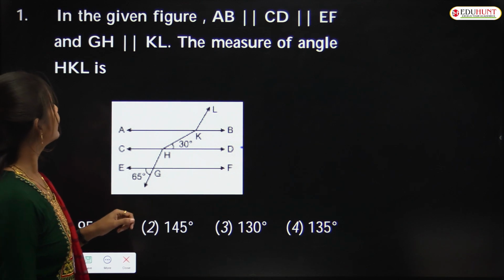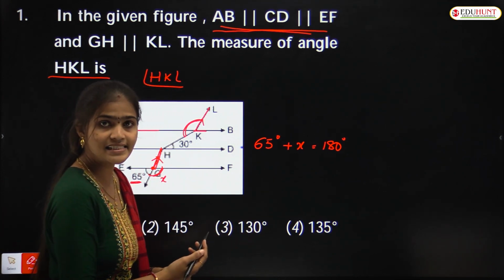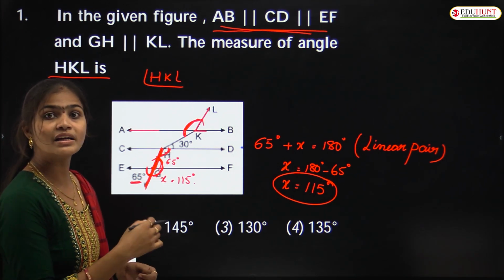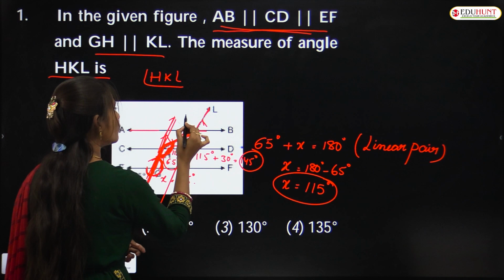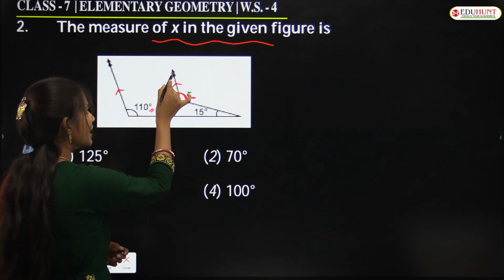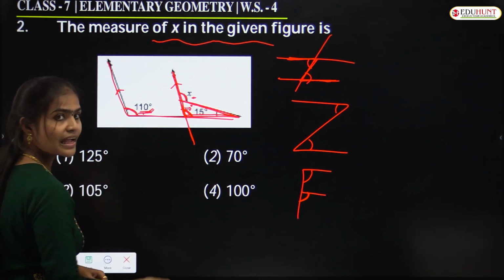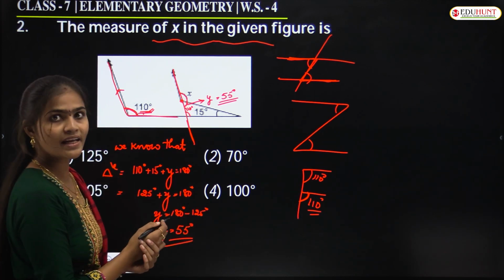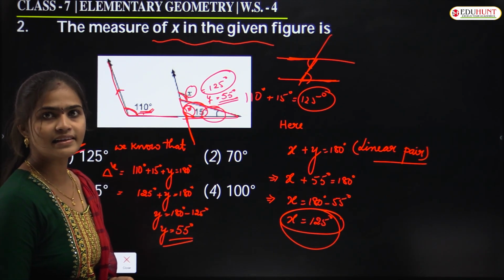4.1 ELEMENTARY GEOMETRY | WS-4 | Q.1-2 | CLASS -7| MATHS